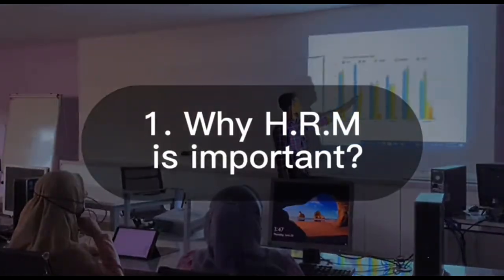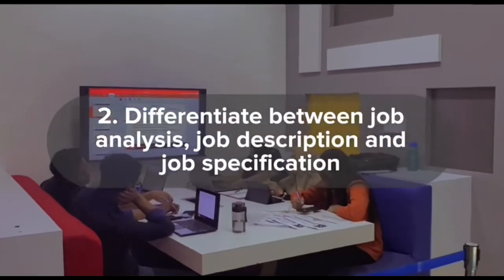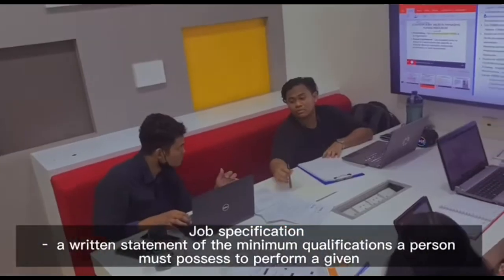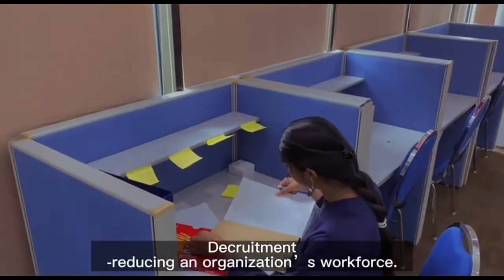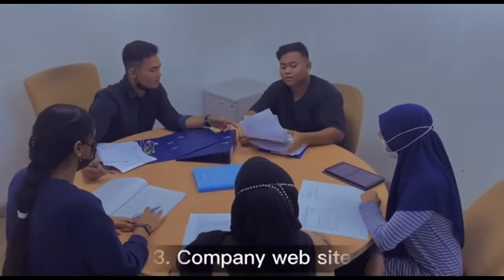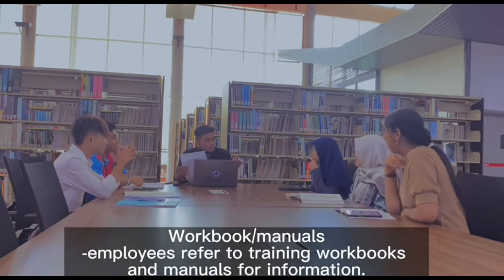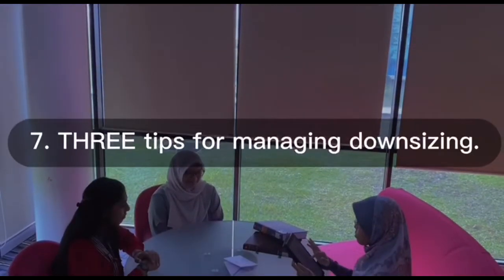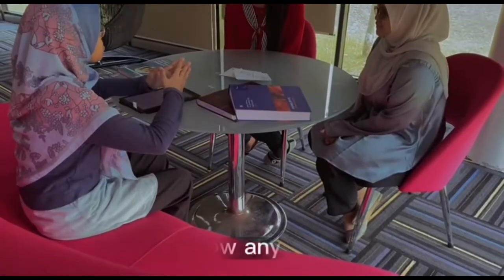UNITEN COURSE WORK - HUMAN RESOURCE CHAPTER 9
DIRECTED BY MUHAMMAD AFIQ | 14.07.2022